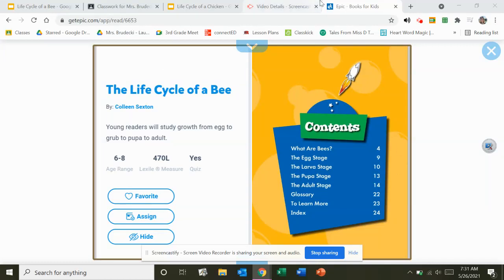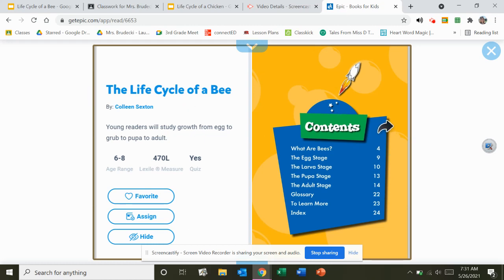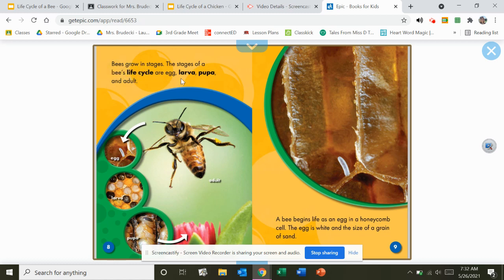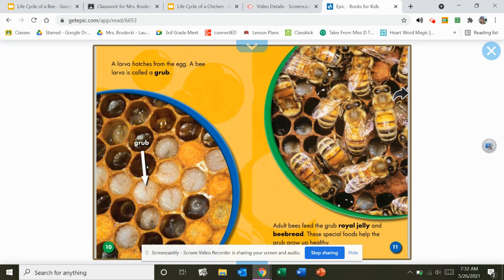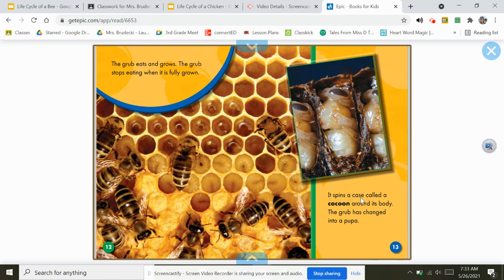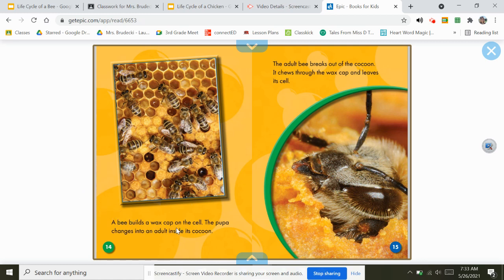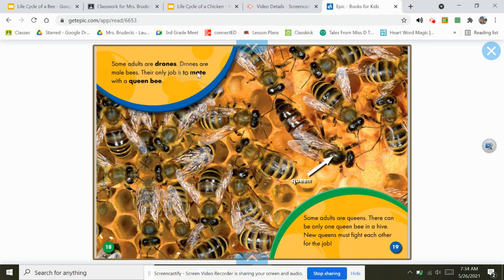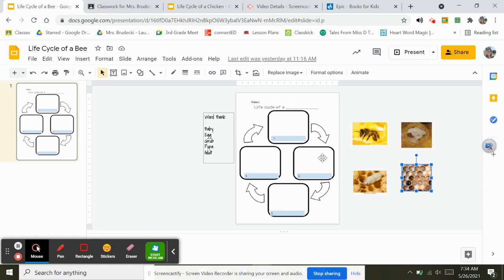Untitled: May 26, 2021 7:35 AM